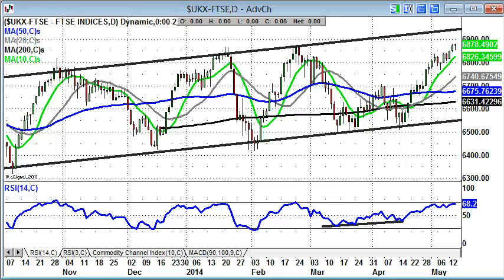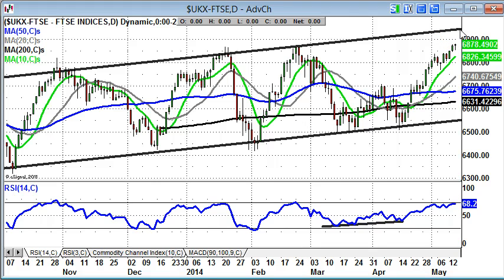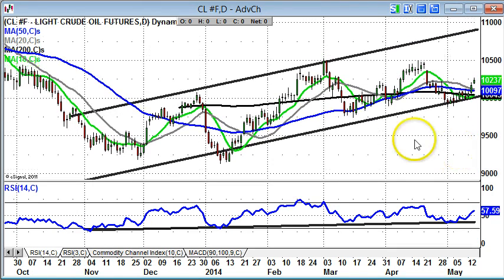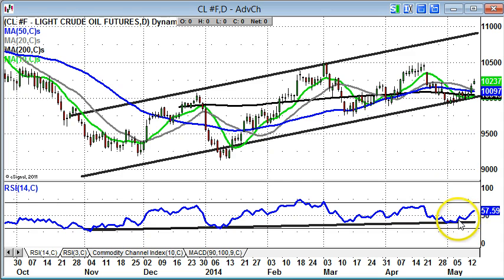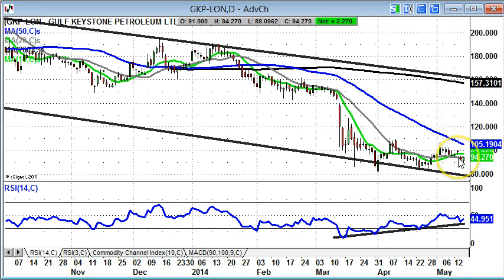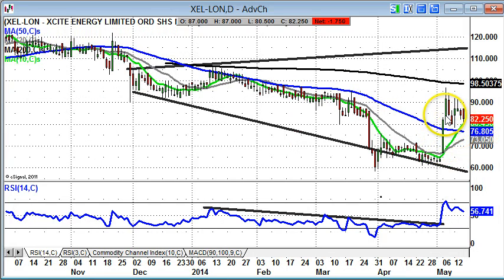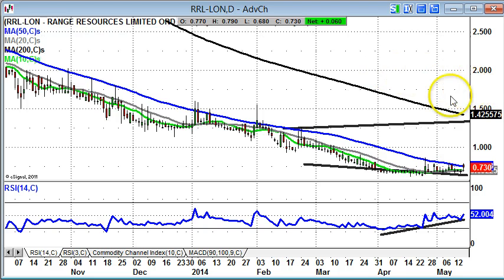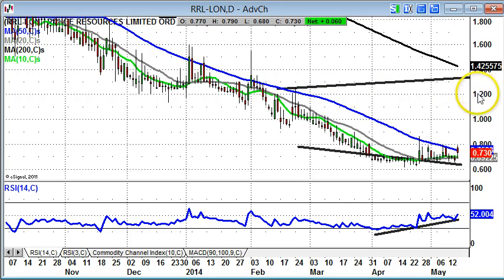Spreadbet Magazine Editor's Video May 15th: FTSE 100, Crude Oil, GKP, XEL, RRL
Zak Mir takes a look at the current position of the FTSE 100, Crude Oil, Gulf Keystone, Xcite Energy and Range Resources